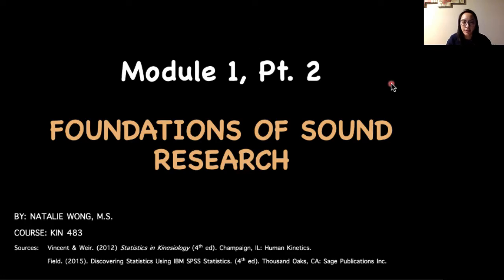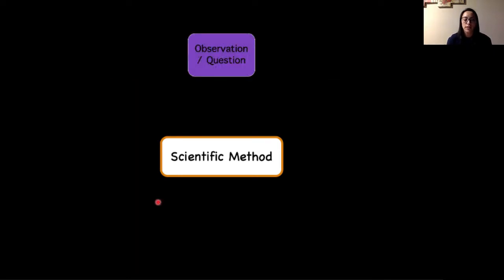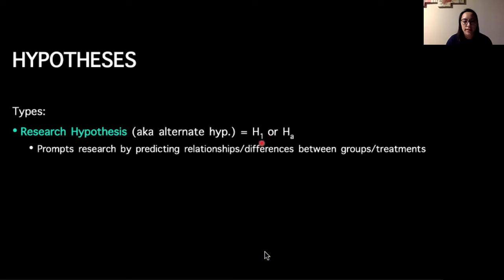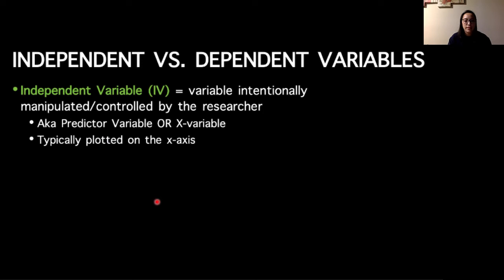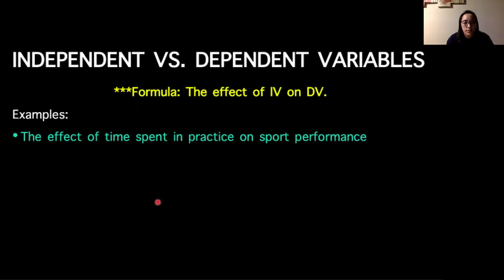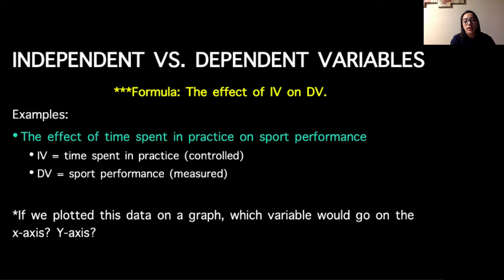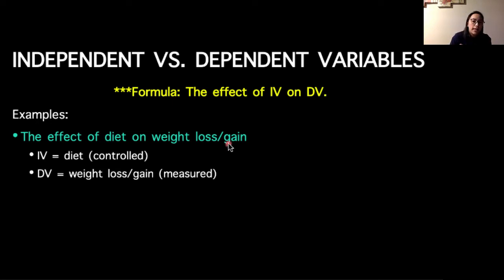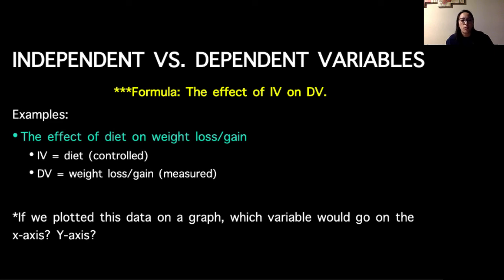483 S22 - Mod 1, Pt 2A | Fundamentals of Research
Table of Contents:

00:01 - Module 1, Pt. 2 | FOUNDATIONS OF SOUND RESEARCH
00:32 - Types of Research
02:02 - The Scientific Method
03:53 - Hypotheses
06:24 - Independent vs. Dependent Variables
08:21 - Identifying IVs and DVs Example 1
11:55 - Identifying IVs and DVs Example 2